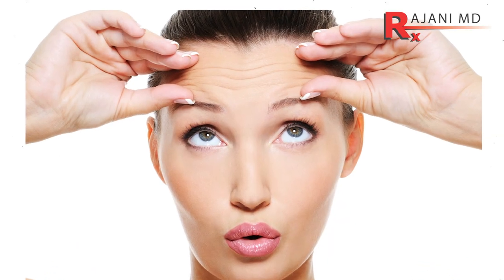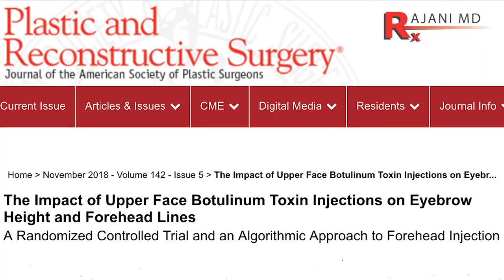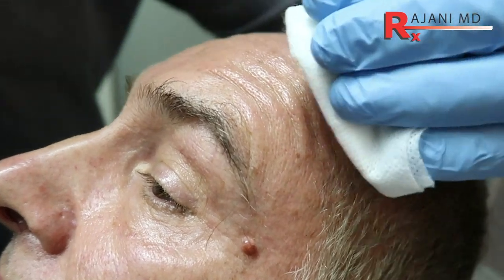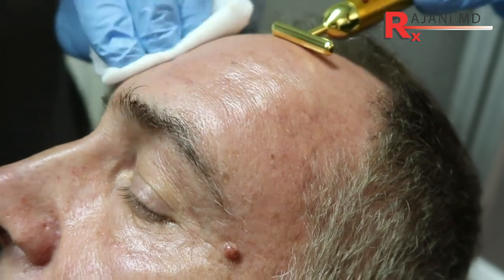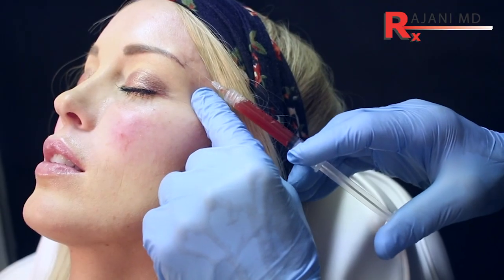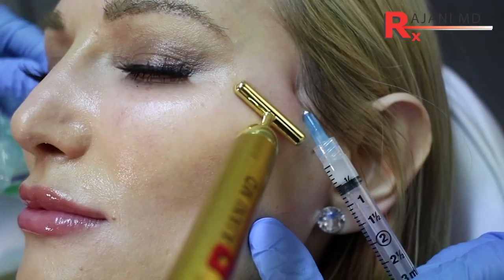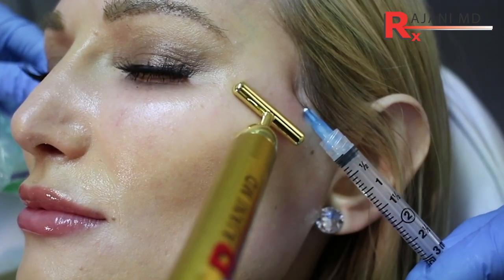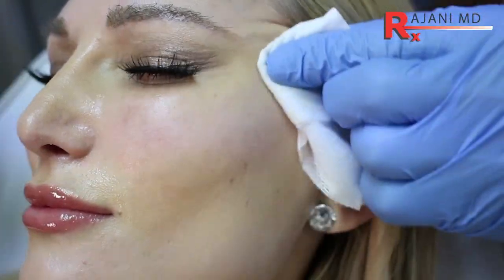Botched Botox?-But All Patterns Droop!!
in the forehead has been known to lower the eyes for a long time but many clients still think it will lift the brow. Here is a study looking at different patterns of injection and it confirms that all 3 patterns of injections all lower the brows.

There is a way to lift the brow and it is demonstrated in our other videos.

DR Rajani is a trainer for AIAM, Galderma, Allergan, Suneva, Merz, Viora, CoolSculpting, Dermasculpt Microcannula, PRF and a sought after speaker and educator. Dr. Rajani is noted for his signature procedures - PlasmaSculpt, PlasmaGlo and PlasmaLip.